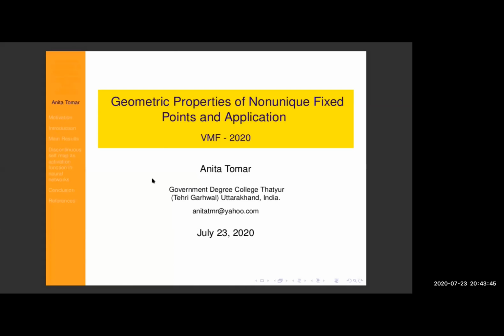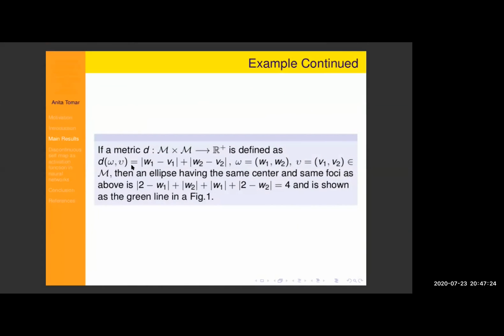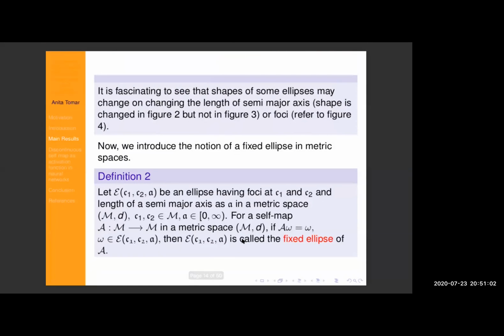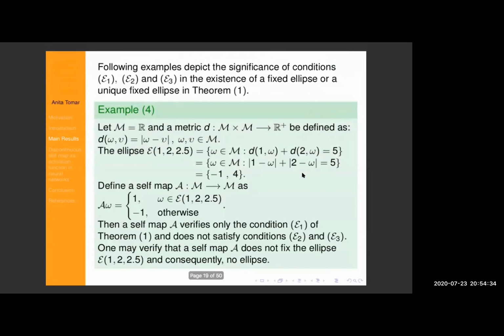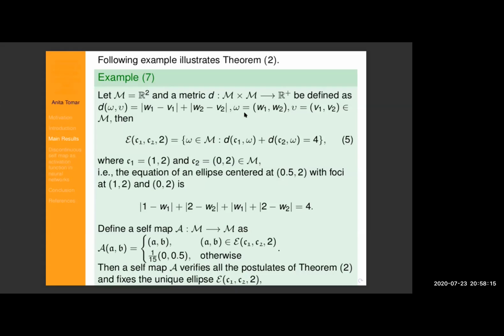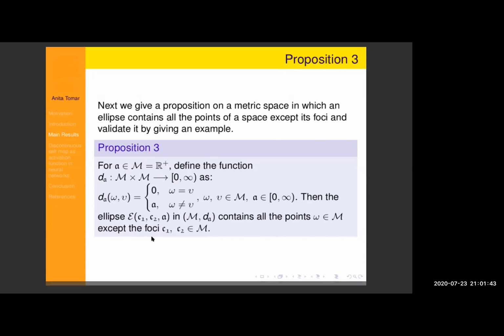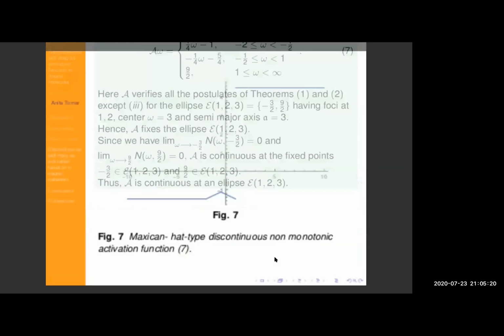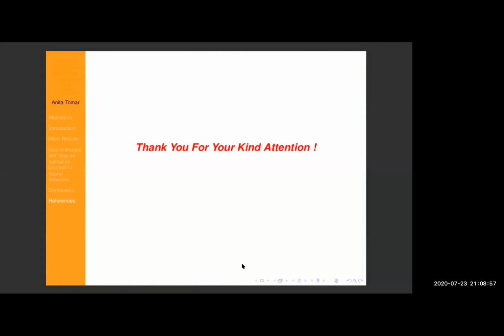Talk by Prof. Anita Tomar (Government Degree College Thatyur) at Virtual Math Fest 2020